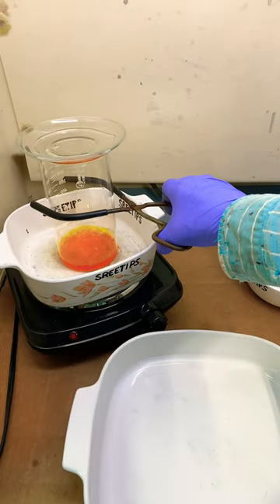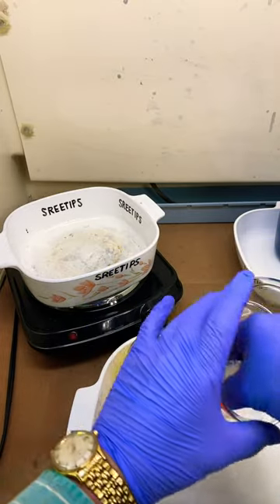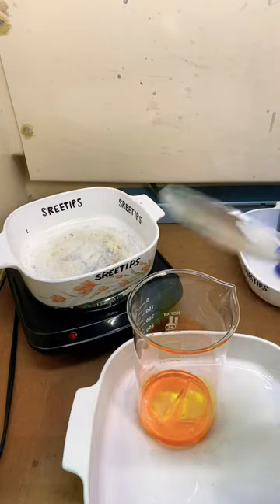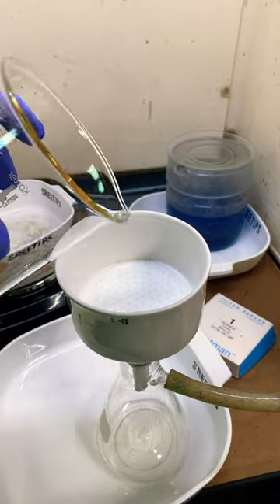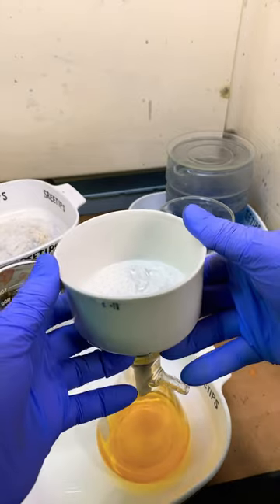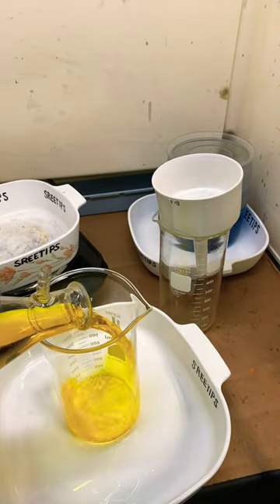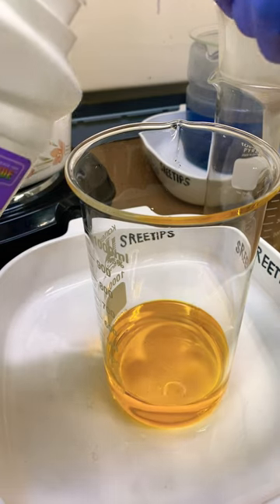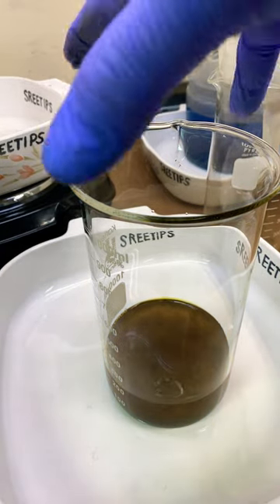Precipitating the Pure Gold a 2nd Time